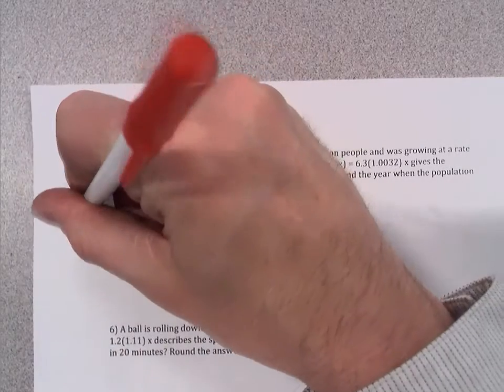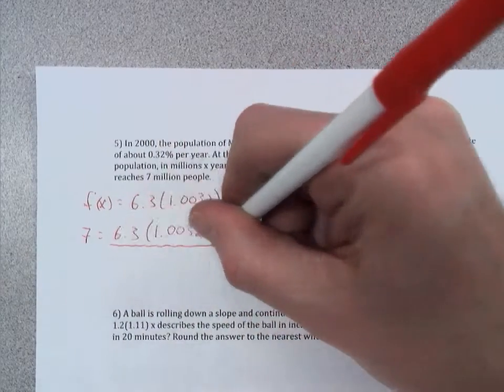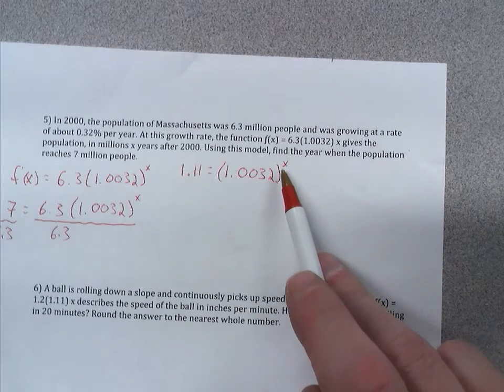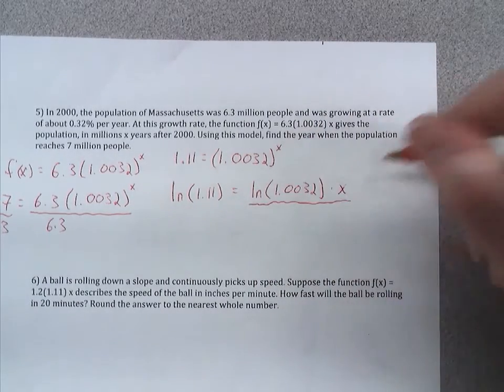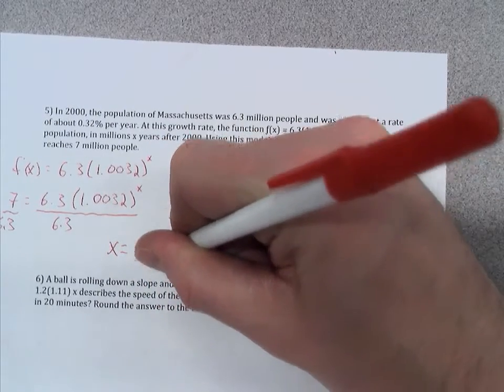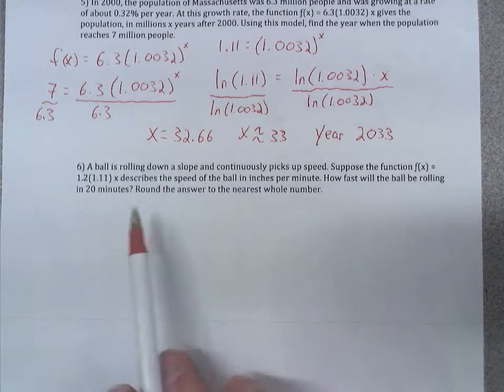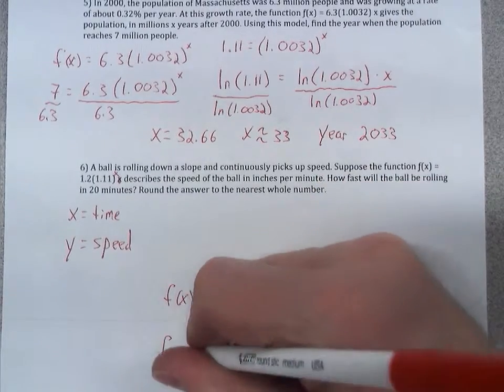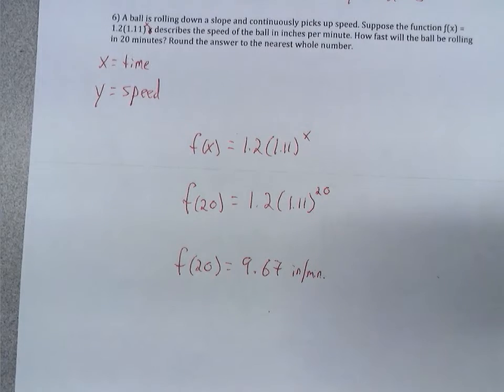Class Work Solutions Explained